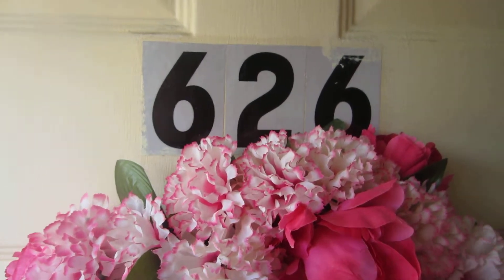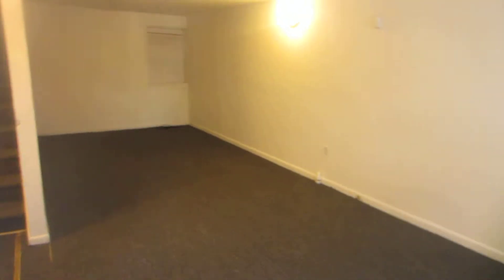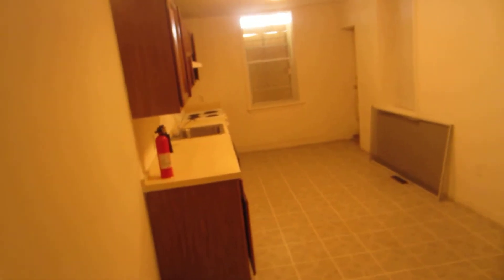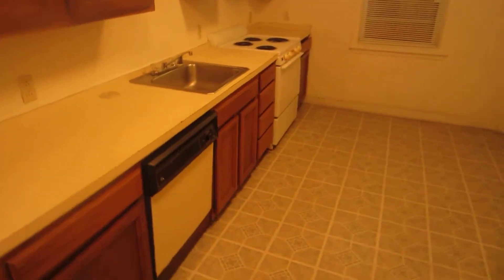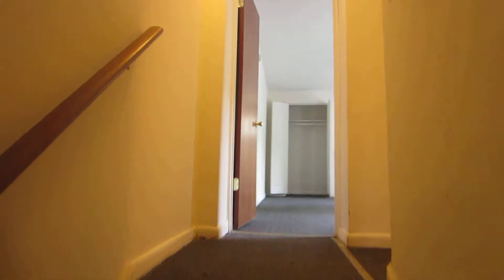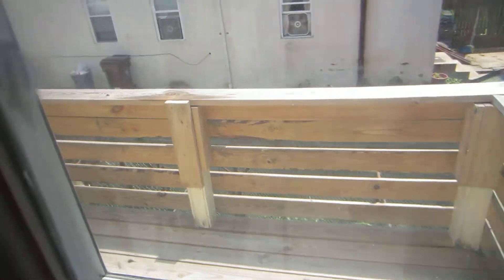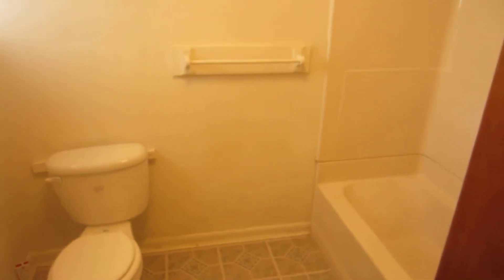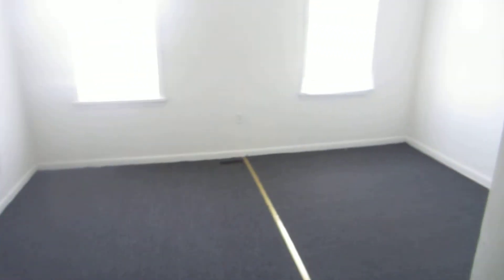626 North Madison Street Wilmington, DE 19801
This is a 3 Bedroom, 2 Bath townhome for rent located in the City of Wilmington, Delaware. It is features a very spacious living areas, fenced in back yard, deck on the 2nd floor and it has been freshly painted and has voice audibal CO/Smoke detectors on all levels.